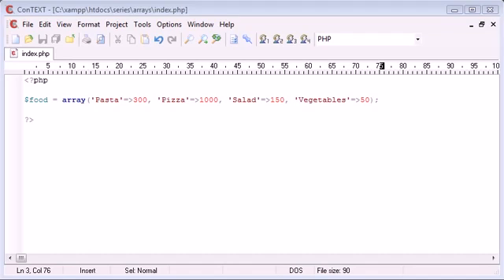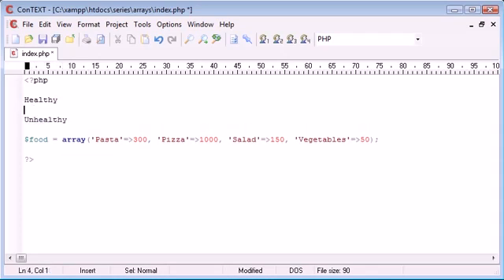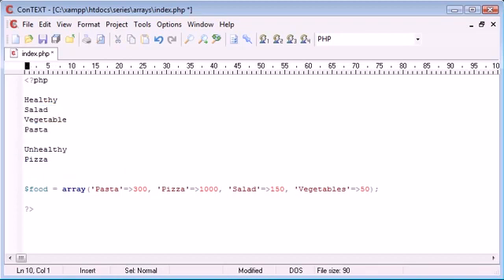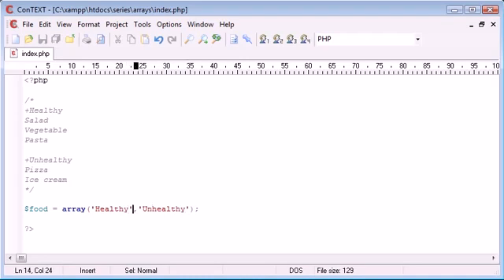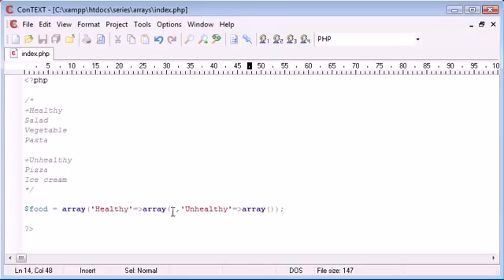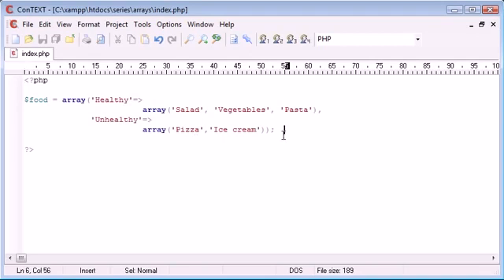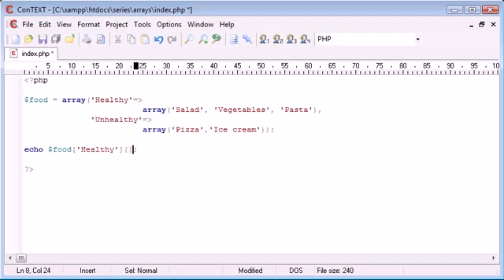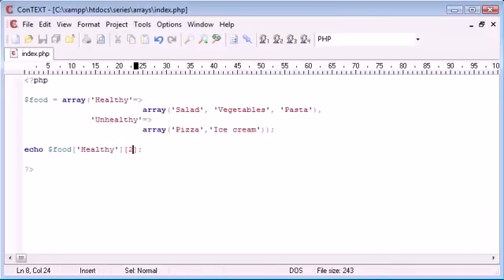Beginner PHP Tutorial 40 Multi dimensional Arrays